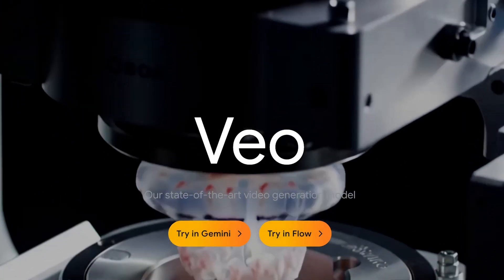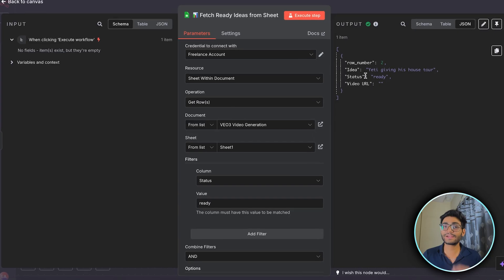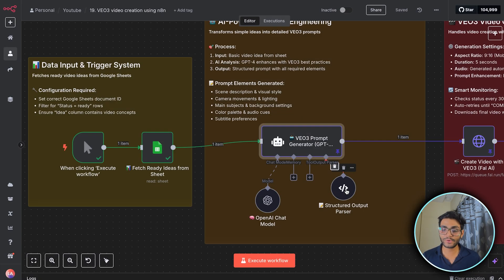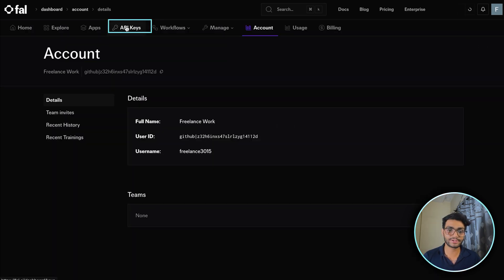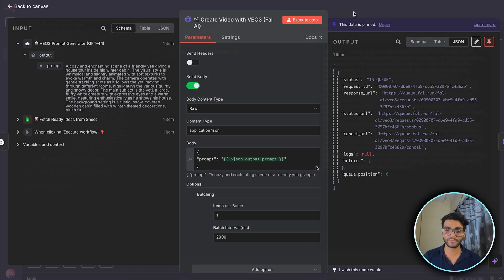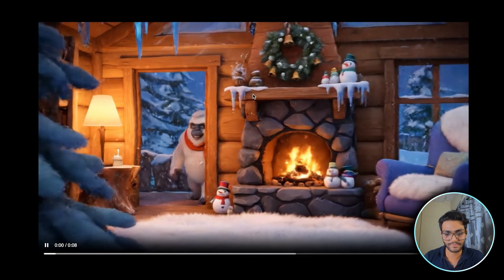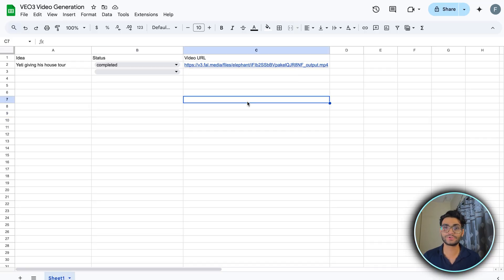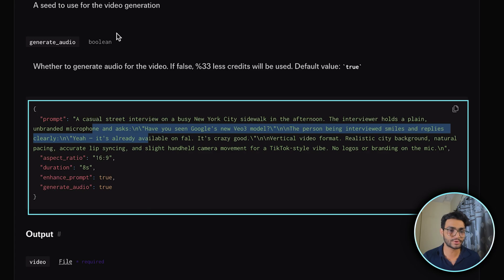I Made Viral Videos Using Google Veo 3 AI (100% Free Template) | n8n tutorial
I just showed you how to create those viral AI videos you've been seeing everywhere using Google's latest Veo 3 model with N8N automation. This isn't just another AI video generator tutorial – this is a complete workflow that can generate professional videos with audio in just minutes!
In this comprehensive Veo 3 tutorial, you'll learn how to set up the entire n8n automation workflow, connect to Fal AI's API, and create stunning AI videos that are getting millions of views on social media. The best part? Everything is automated – from prompt generation to video creation and storage.
What makes this different: Unlike other AI video generators, Veo 3 creates both video AND audio together, giving you cinema-quality results. I'll show you the exact prompt engineering techniques, API setup, and workflow automation that turns simple ideas into viral content.

⏱️ Timestamps ⏱️
00:00 - Veo 3 Demo: See the Viral Results
00:53 - What is Google Veo 3 AI?
01:30 - Setting Up N8N Workflow
02:16 - Fal AI Integration Tutorial
03:13 - API Authentication Setup
04:09 - Video Generation Process
05:07 - Polling & Status Checking
05:57 - Cost Analysis & Limitations
06:36 - Future of AI Video Creation